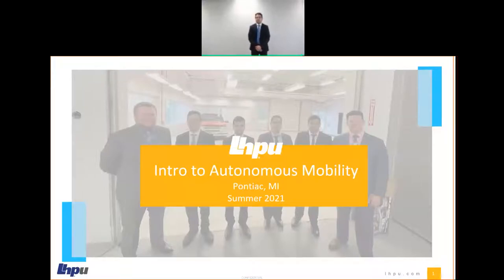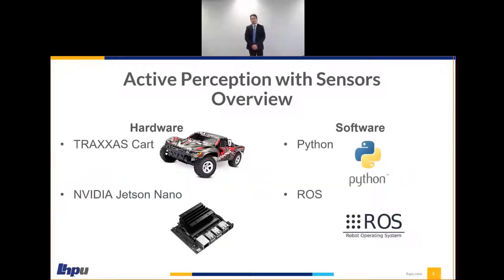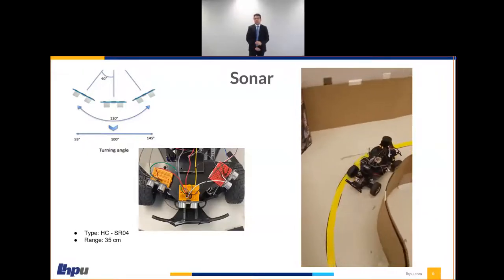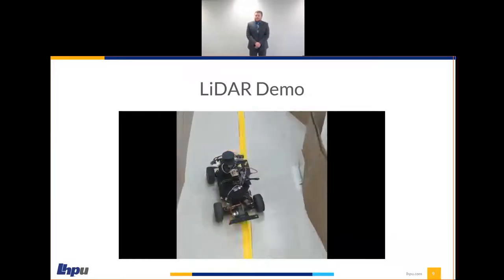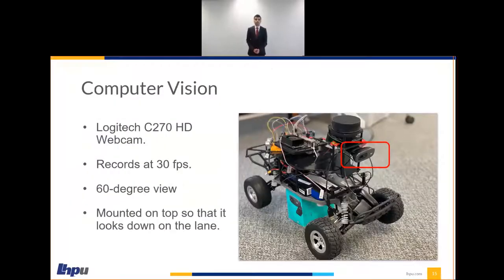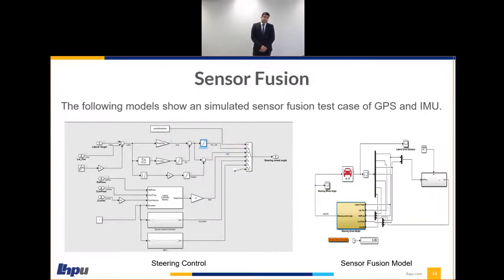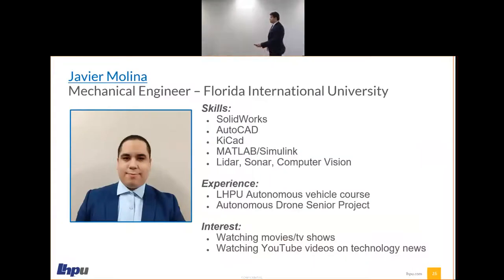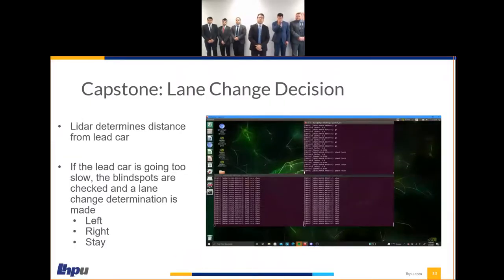May 18 2021 IAM Cohort Demo Video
Six graduates of LHPU Training Solutions Intro to Autonomous Mobility course share their experiences working with sensor technology.